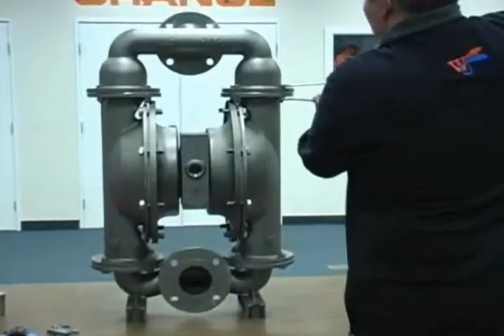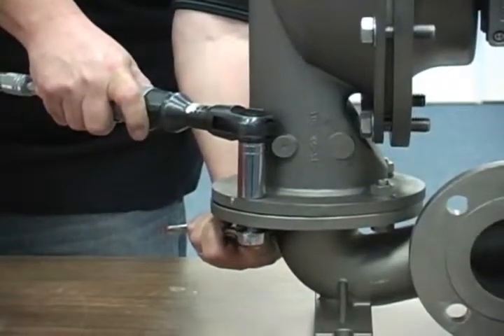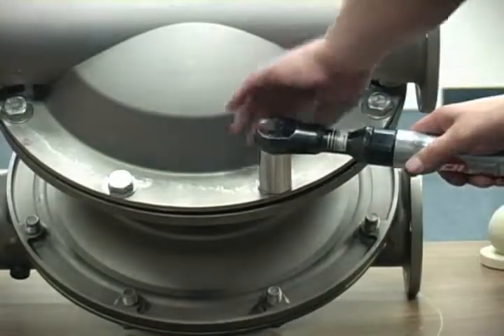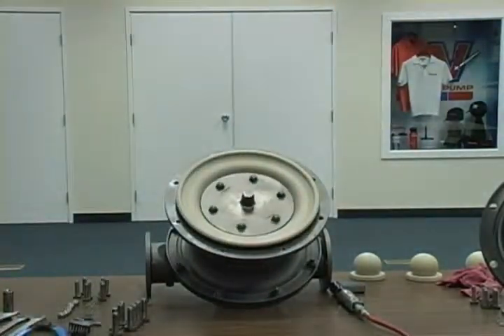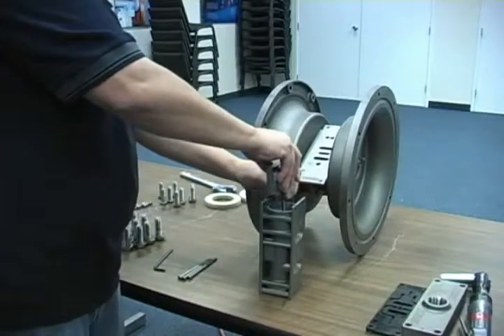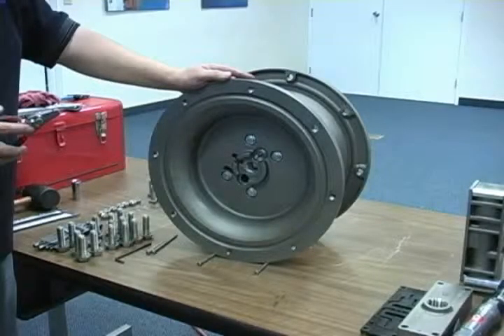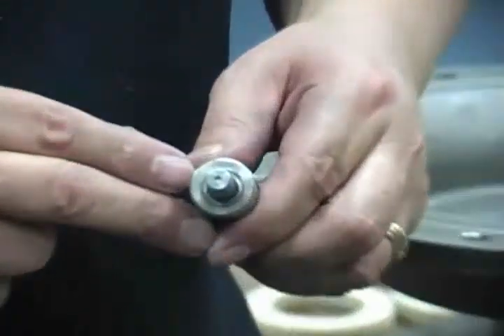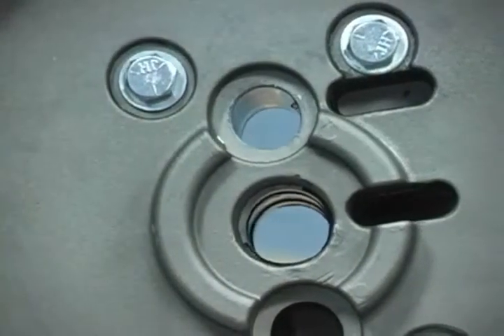Wilden PX1500 76 mm Advanced™ Metal Pump Disassembly